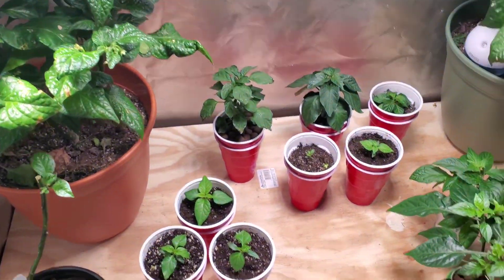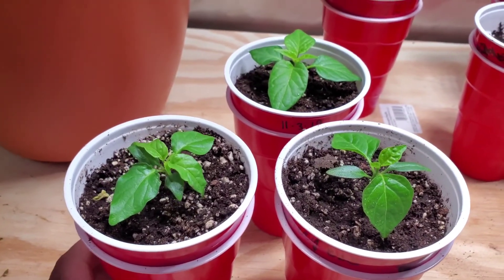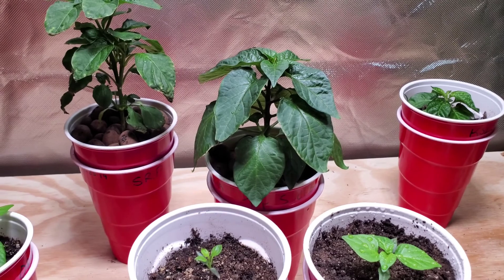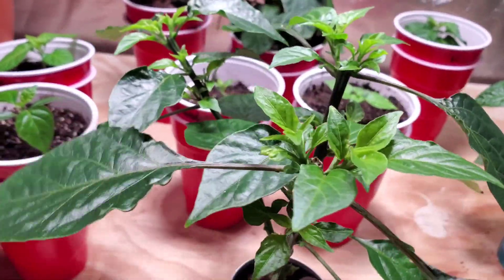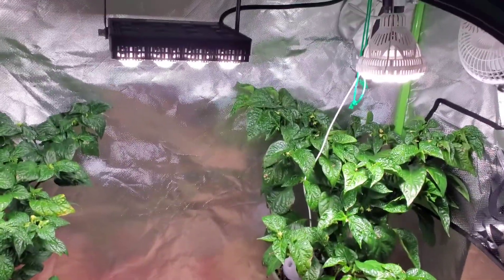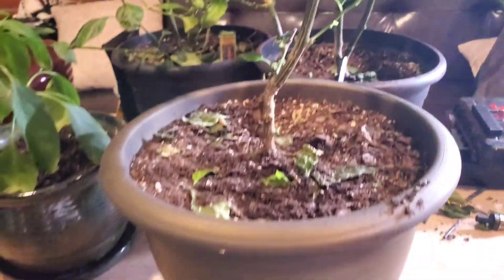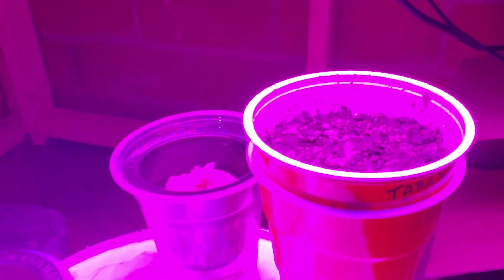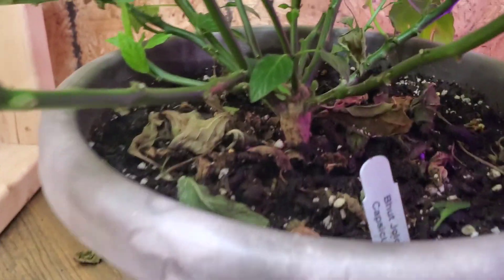What I Got Growin' & What I Got Goin'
A little tour of my grow setup and everything I have growing for next season!